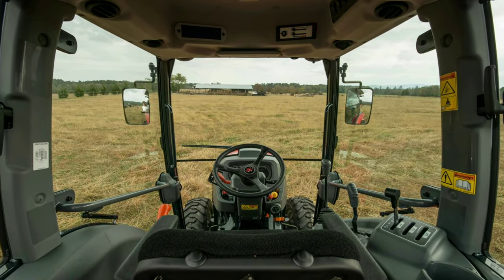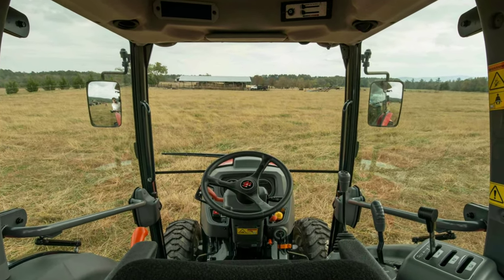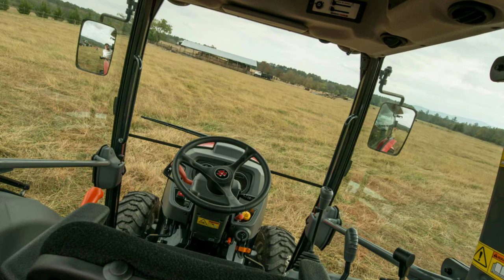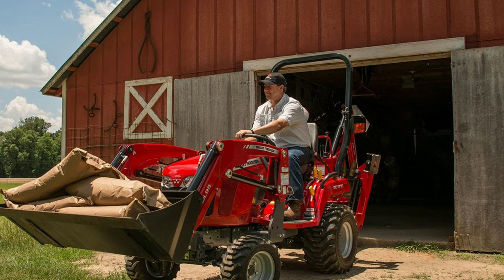6 reasons not to buy a cab tractor.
I cannot imagine a person who owns an open station that wouldn't love a cab.  Temperature control, allergy control and bug control.  Whats not to like?  Well before you buy a cab tractor watch this video on 6 reasons not to buy a cab tractor.

The implements pictured in this video are from the Tractor Mike Fun Store.

thumbnail features Massey Ferguson
Pat's Easy Change Quick Hitch System.
AirTec Lube-Shuttle Pistol Grip Grease Gun Kit
Hisea Men's Rain Boots Waterproof Durable Insulated Rubber Neoprene Outdoor Muck Hunting Boots.
Schumacher SC1319 1.5 Amp 6V/12V Fully Automatic Smart Battery Charger/Maintainer
Dorfman Pacific Co. Men's Dimensional Brim Boonie
Bugsplatter N All 4oz. Concentrate Makes 2 Quarts. Multi-Surface Vehicle Cleaner / Bug Splatter and Black Streak Remover.